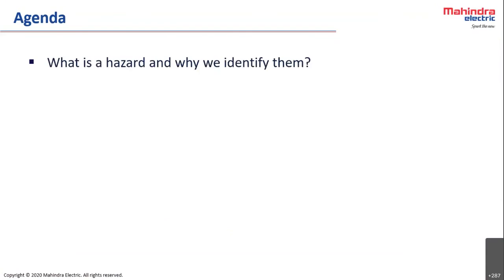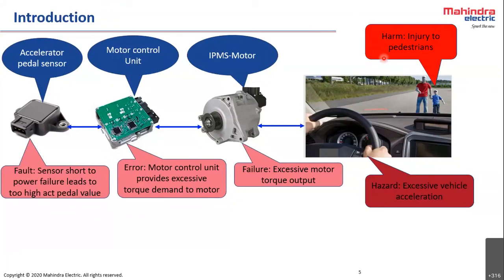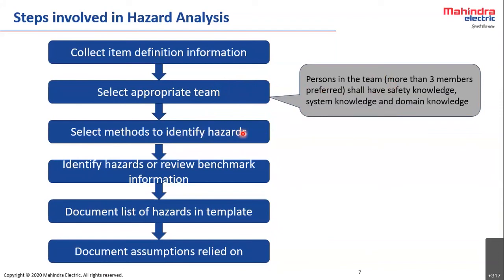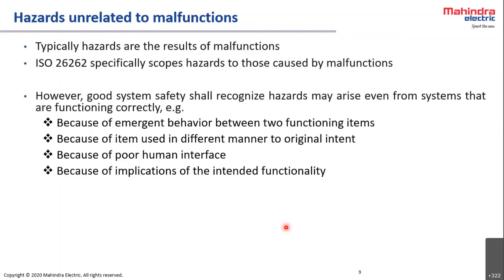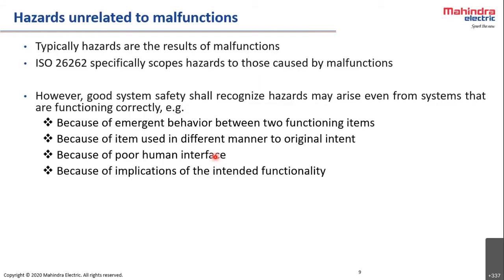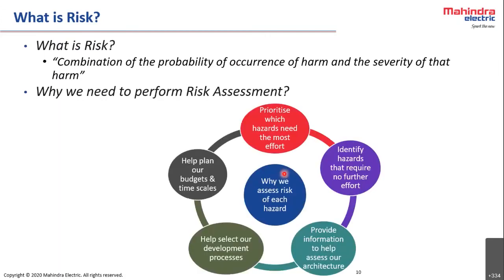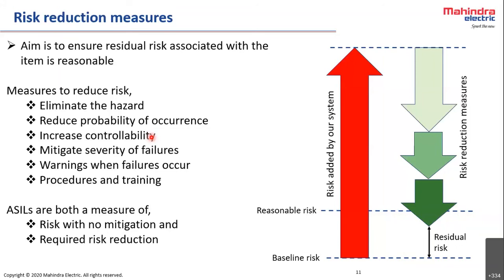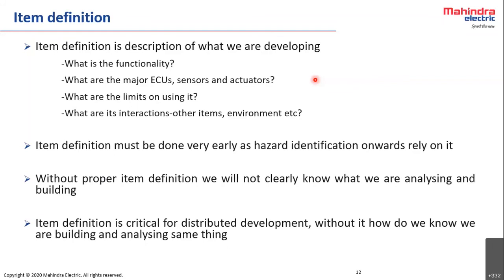SAEINDIA Functional Safety - Safety Risk Assessment & Derivation of Safety Requirements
Welcome to the Functional Safety Webinar Series!
Drive into the principles and every nook and corners of Functional Safety by listening to - Mr.Maheswaran Arunachalam, Safety Manager, Mahindra Electric Mobility Limited share their technical expertise on “Safety Risk Assessment & Derivation of Safety Requirements”.
Functional Safety Webinar Series is a prelude to our large format Technical Conference “Functional Safety Conference 2021” on January 21 & 22, 2021. Registrations open soon!